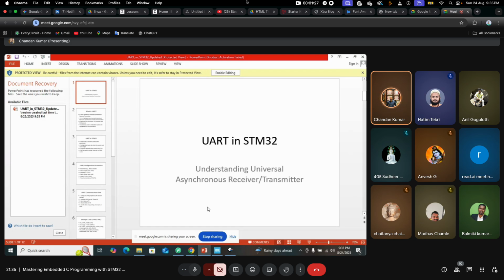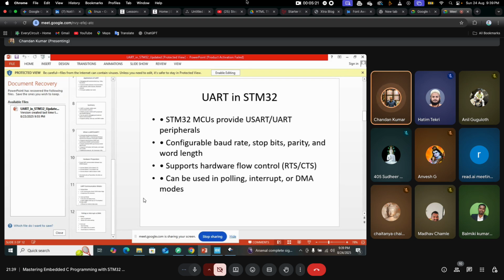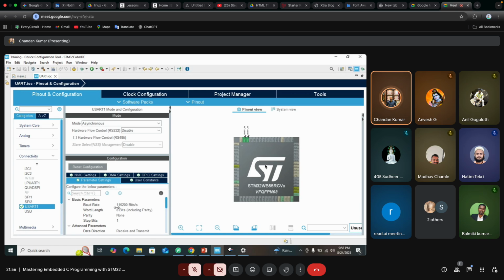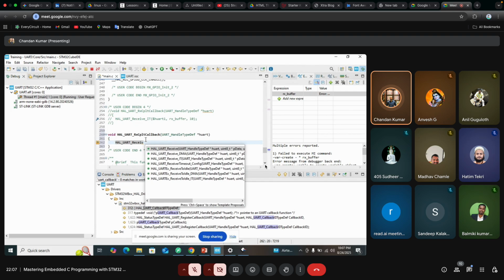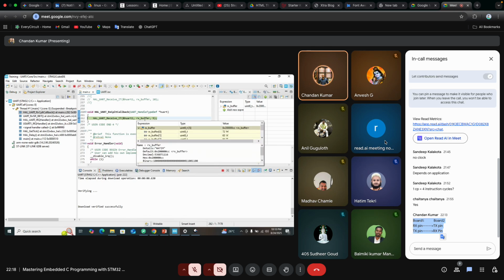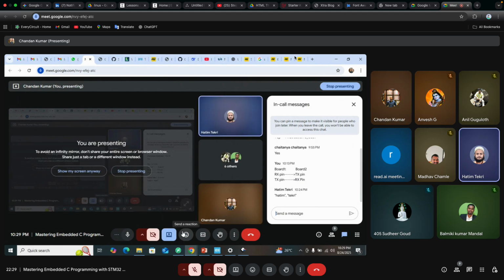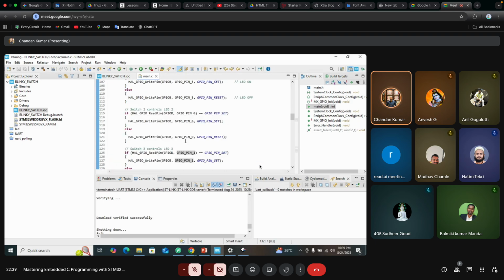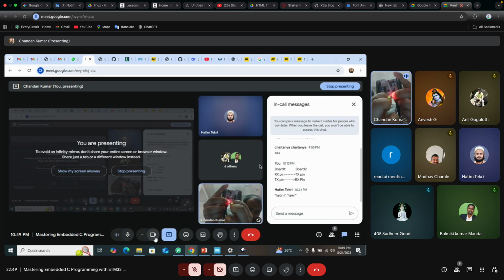Module 04 – UART Communication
Learn STM32 microcontroller programming with Lecture 02 & 03 covering UART Communication and a practical LED Blinking with Switch Project. Perfect for beginners and embedded system enthusiasts.